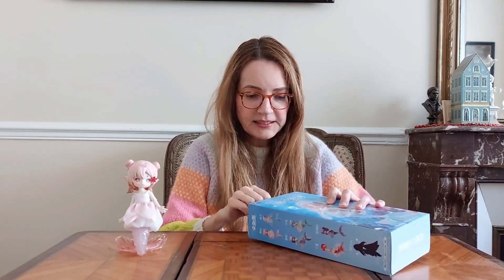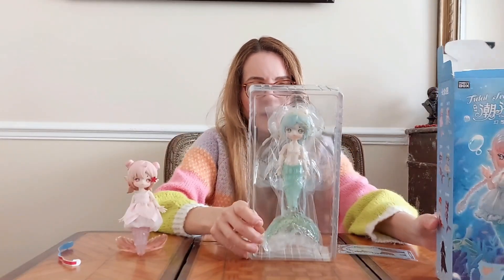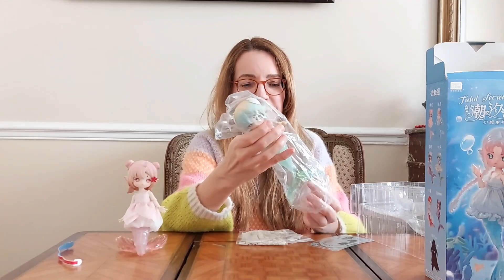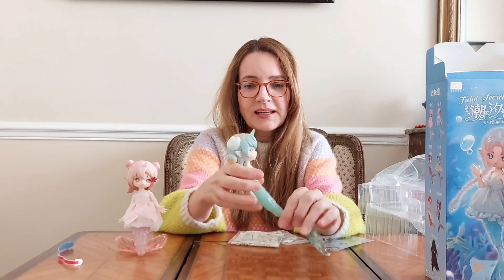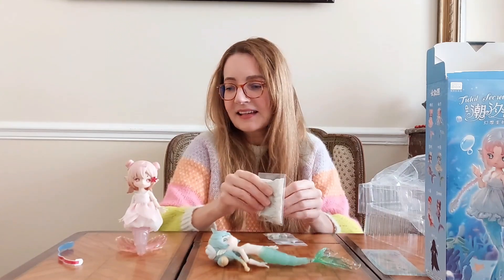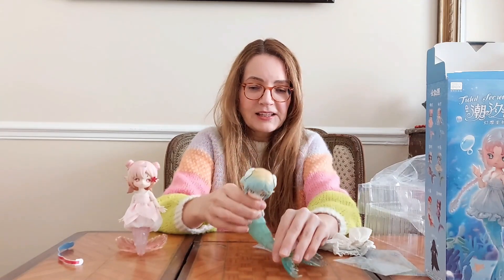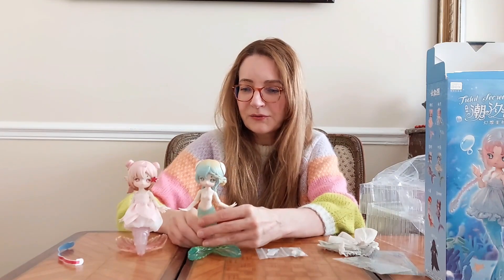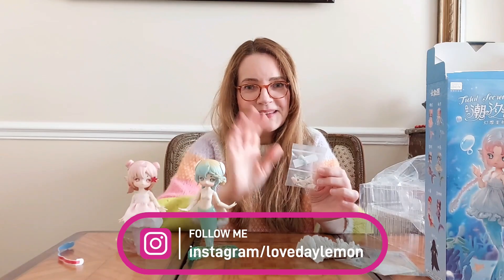Penny's Box Antu Mermaid BJD Unboxing! Let's see which blind box doll I got - is it my favorite?!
Please join me in unboxing a Penny's Box Antu mermaid Ball Jointed Doll!